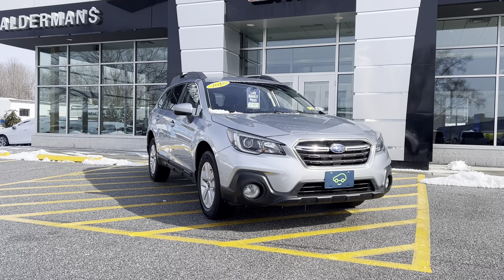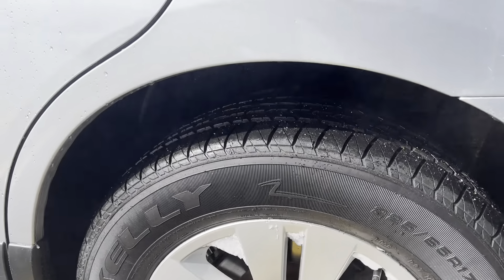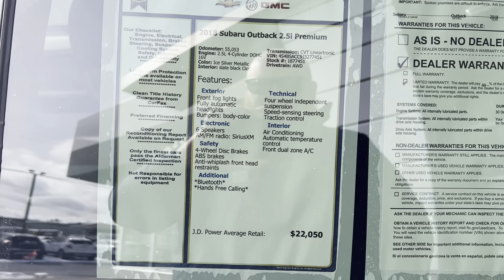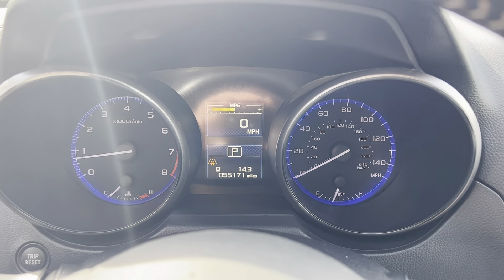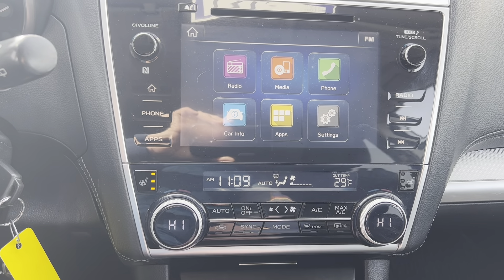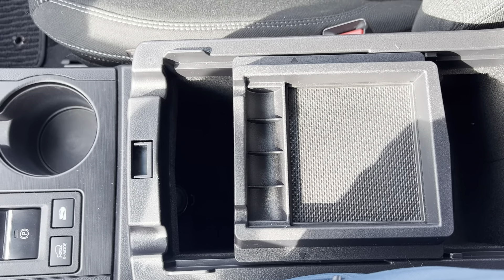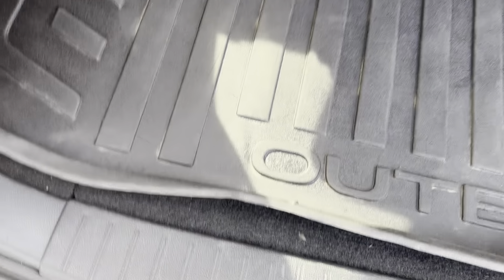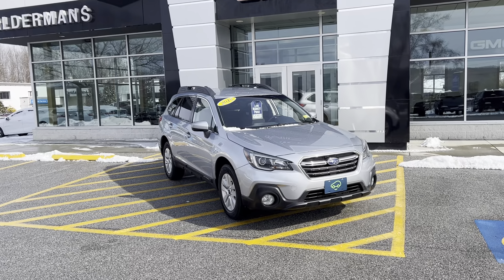2018 Subaru Outback Premium